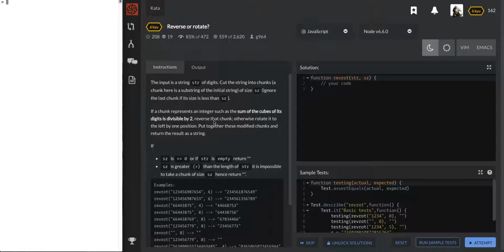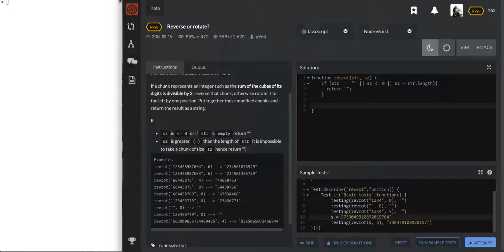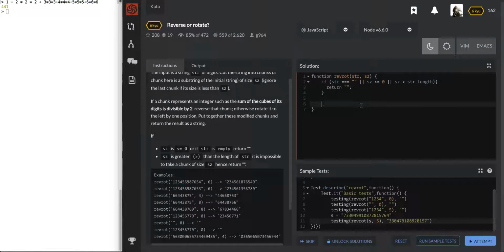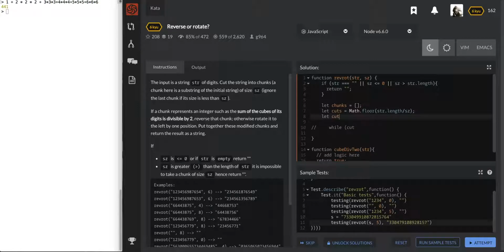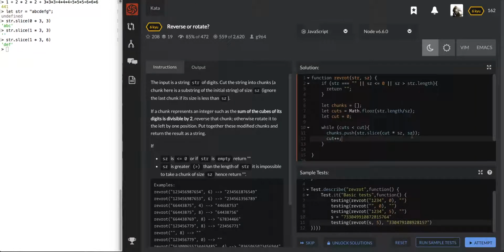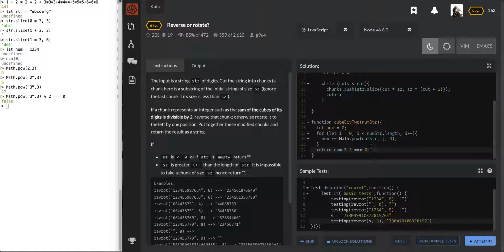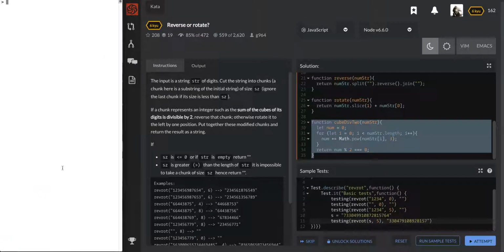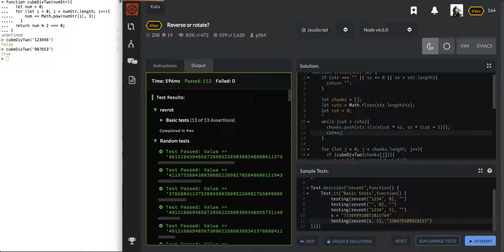Code Wars Javascript Tutorial Reverse or Rotate